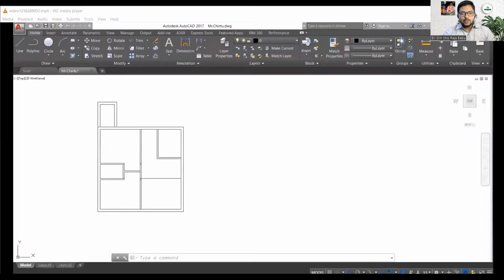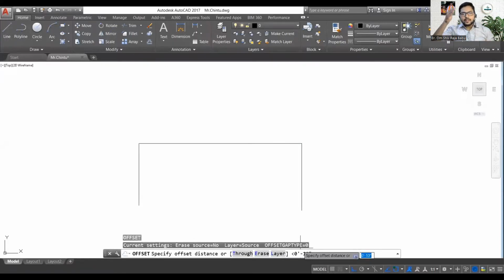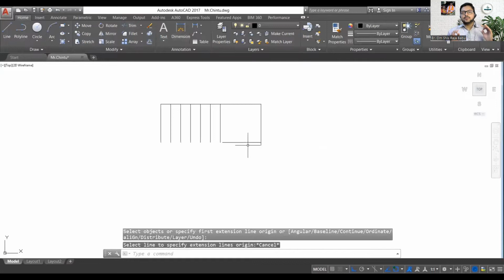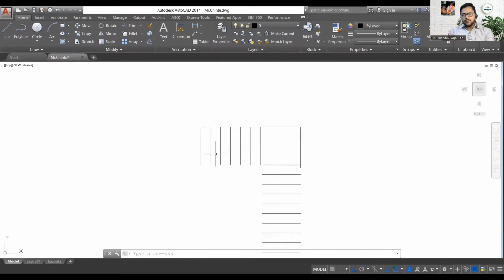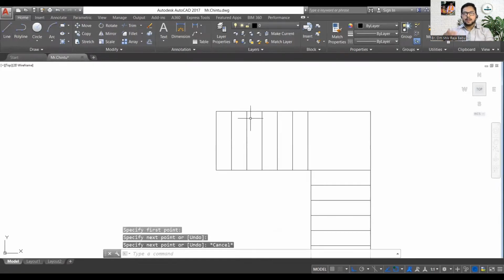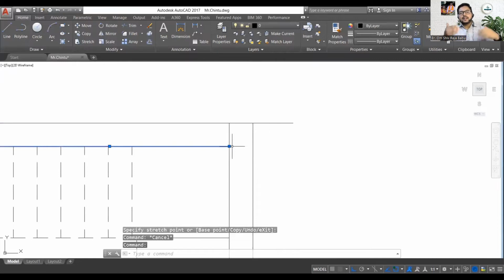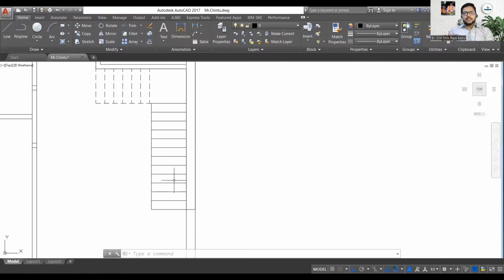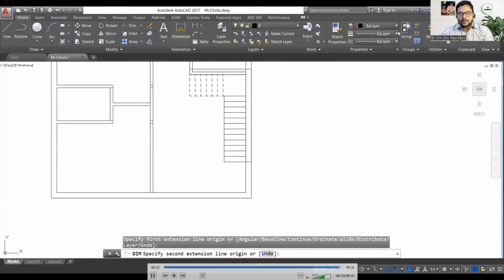How to Quickly Plan and Draft an L-Shaped Staircase in AutoCAD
Course Fee:
1. Live Class on Building Planning: ₹4999/-
2. Recorded Session of AutoCAD: ₹1999/-
3. Pdf of class notes: ₹199/-
4. Live Class on Interior Design Using SketchUp- ₹5999/-
5. Live Class on Building Design Using STAAD Pro.+Safe+Excel- ₹6999
6. Live Class on Building Design Using Tekla Structural Designer- ₹14999

In this video we have learned:
1. How to quickly plan a staircase in AutoCAD
2. How to use AutoCAD commands efficiently
3. How to build a staircase in a small space
4. How to make a staircase in a small space
5. Standard Size of the staircase
6. Standard size of riser and tread
7. What should be the size of the landing in the staircase
8. How to draft/draw a staircase in AutoCAD
9. AutoCAD Commands :
 a. Line
 b. Extend
 c. Copy
 d. Offset
 e. Trim
10. Minimum space required for staircase

Install Civil Raja App to learn Complete AutoCAD
L-Shaped Staircase in AutoCAD